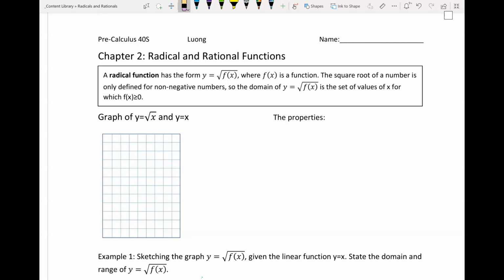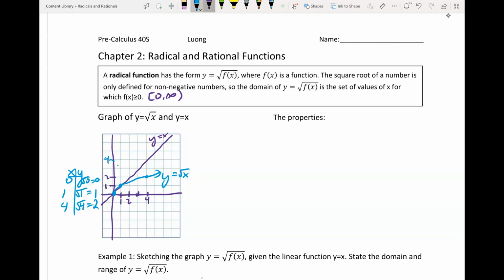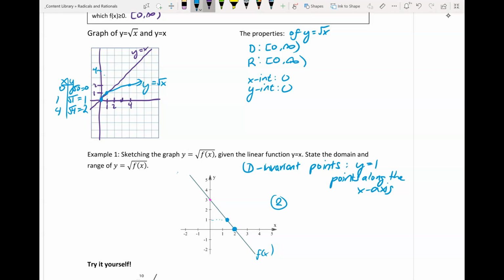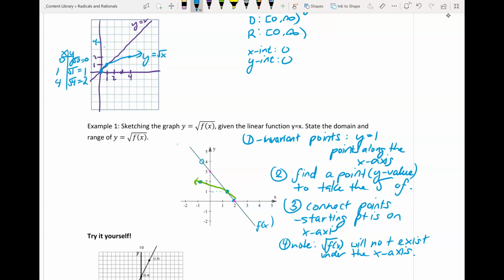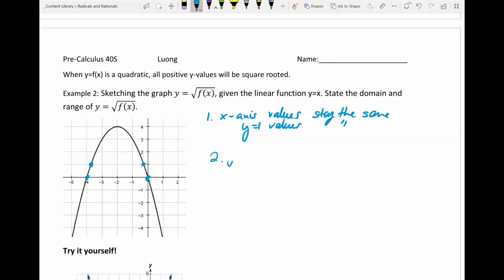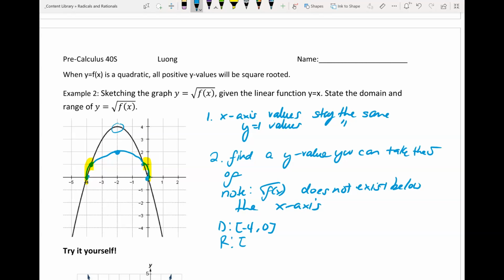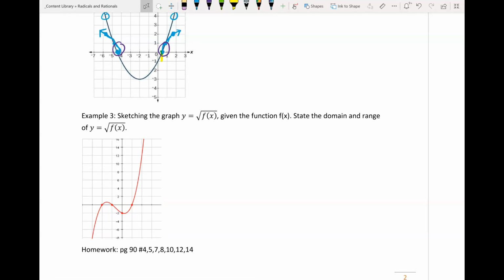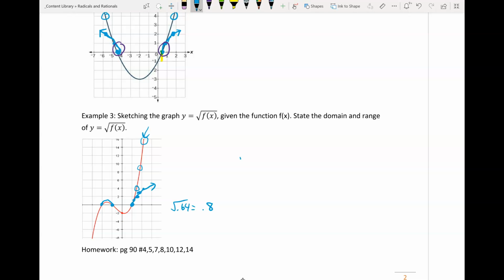Graphing the Square Root of f(x)